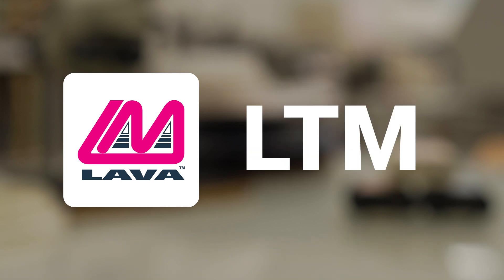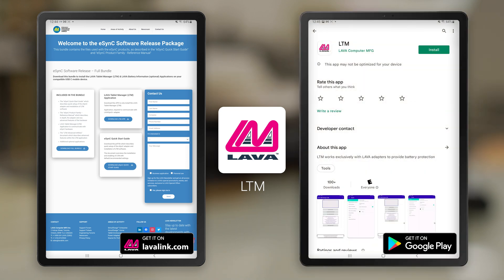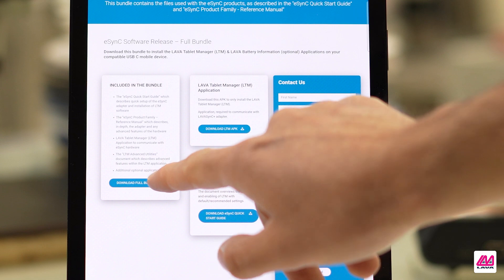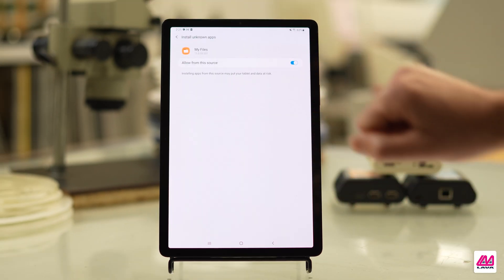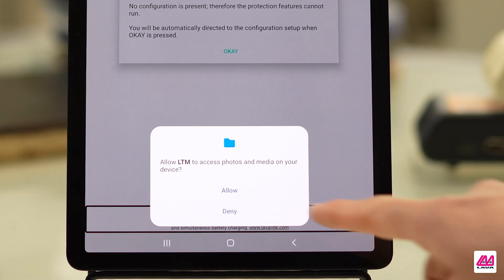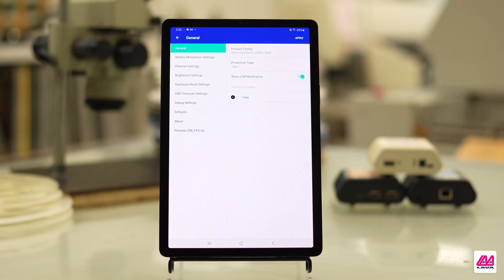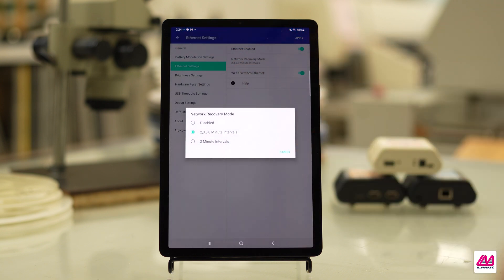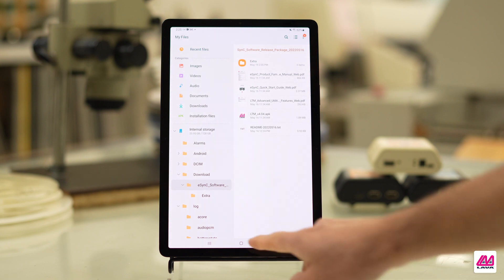Installing the LAVA Tablet Manager (LTM) app from the LAVA Software Release Package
The LAVA Tablet Manager (LTM) is an accompanying mobile app for use with our e Series SimulCharge adapters. The app is required for eSynC and eSTS adapters to work properly and allows you to configure advanced features, such as Battery Modulation and Network Recovery. This video shows you how to sideload the app after downloading it from the LAVA Software Release Package and configure it.

For information on how to install the app directly from the Google Play, see this related video

Note: The LTM app requires LAVA hardware to work. The configurations will only take effect if the mobile device is connected to an e Series LAVA SimulCharge adapter.

Chapters
00:00 LTM Summary
00:25 LTM Installation Compatibility
00:54 Installation from the LAVA Software Release Package
02:14 LTM Configuration